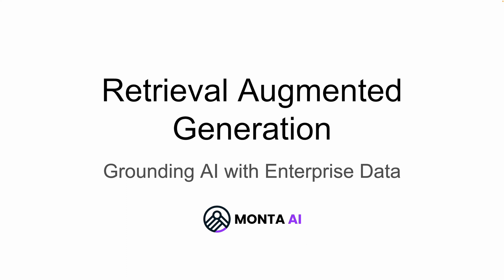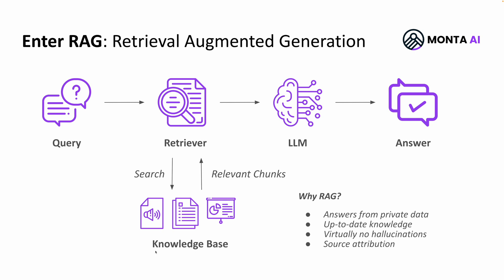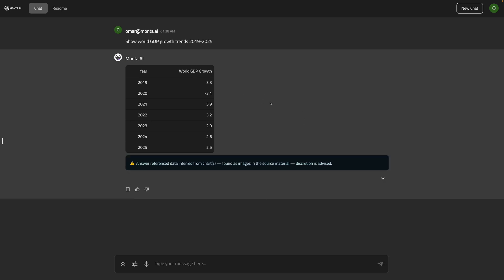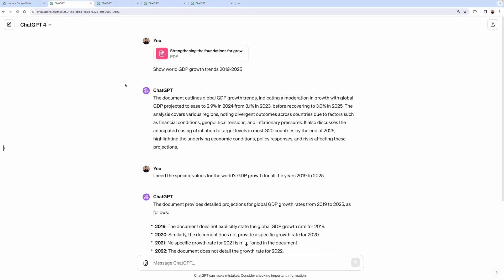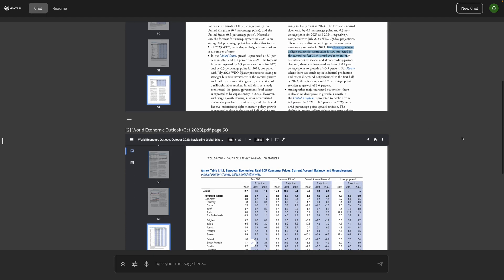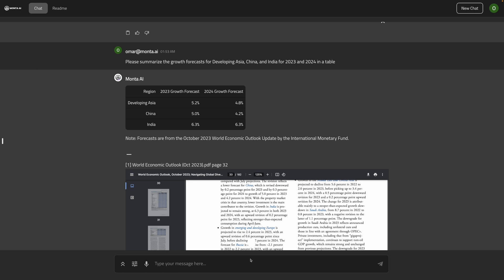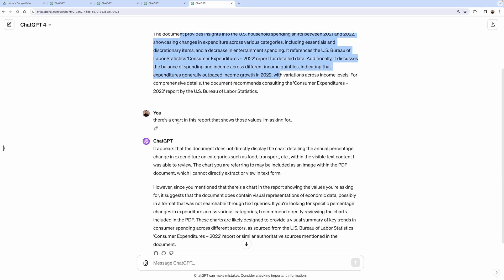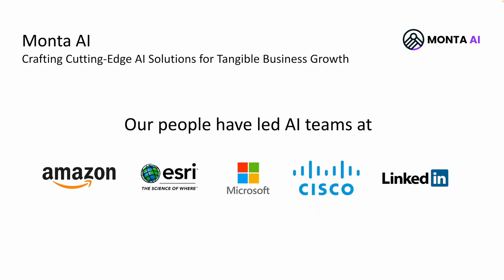Monta AI: Retrieval Augmented Generation with Complex Enterprise Data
Dive into our latest demo to see how Monta AI leverages Retrieval-Augmented Generation (RAG) for advanced insight extraction from complex enterprise data. Experience an innovative "Chat with your Data" feature, enabling intuitive interaction with intricate data forms, including charts and tables, to streamline decision-making processes.

Interested in exploring how AI could elevate your business? Let's talk!